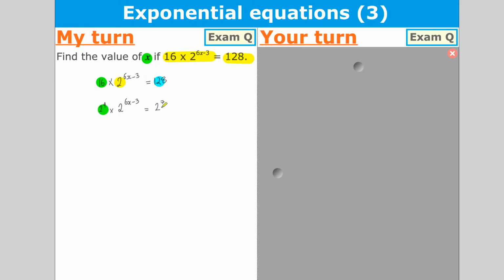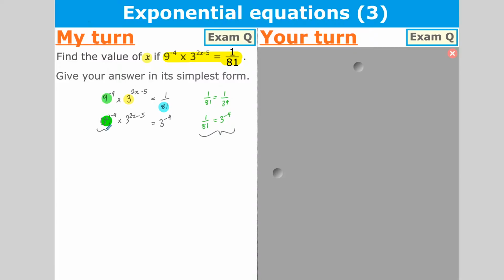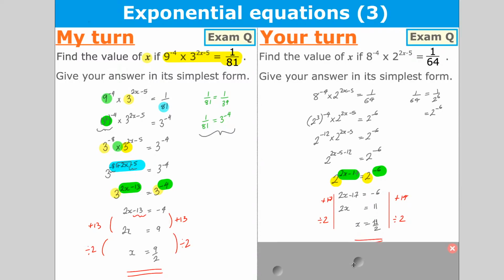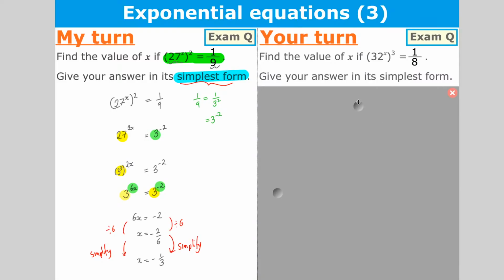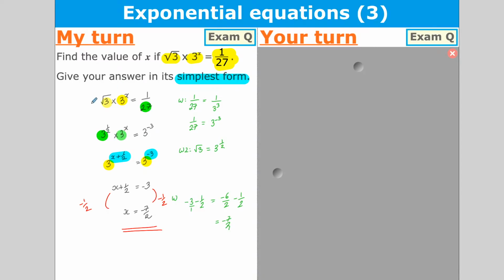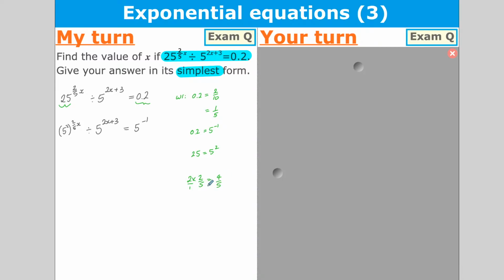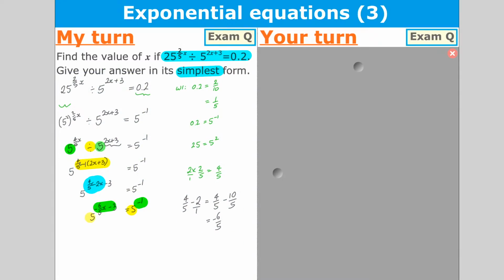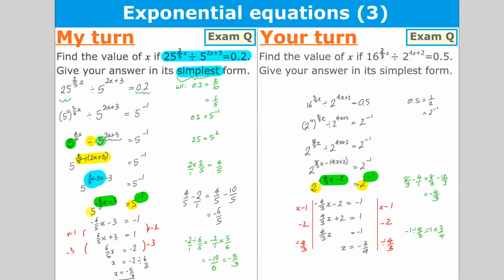Exponential equations (3) - (Lesson 16) - A-Level prep with Mr Hegarty!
Let's go over some key concepts together

Lessons last about 20/30 mins where Mr Hegarty shows an example, gets you to do one yourself and at the end shares all materials and slides with extra review questions before tomorrow.